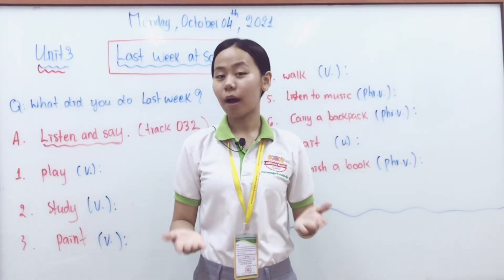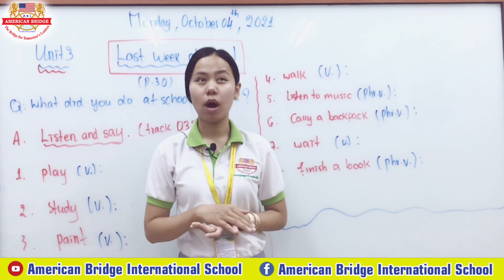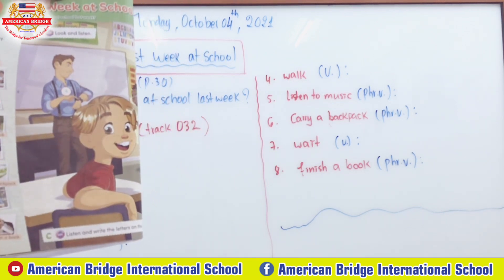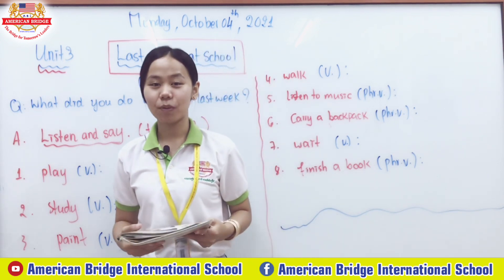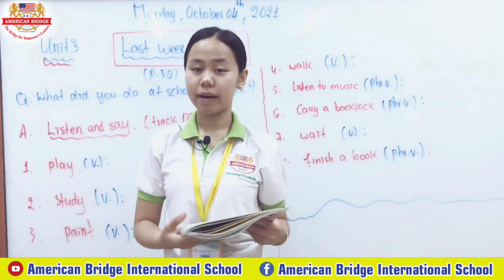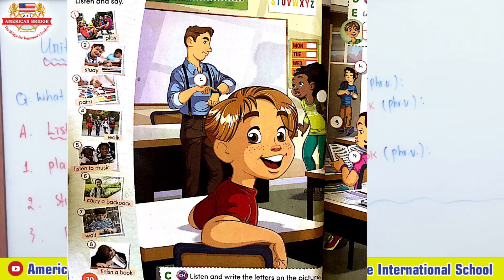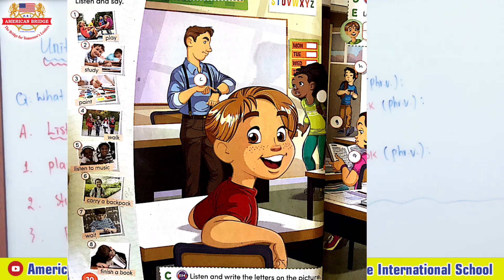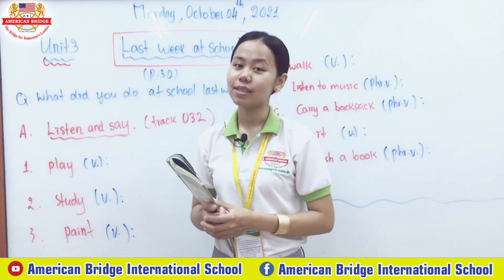Level3, HangOut, Unit3: Last Week at school, Page:30, Date: Monday, October 4th, 2021